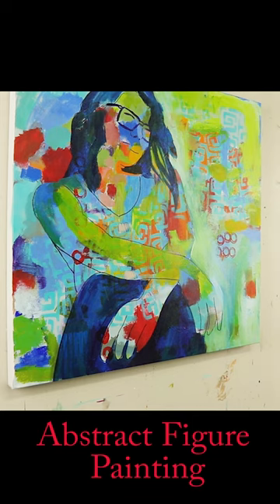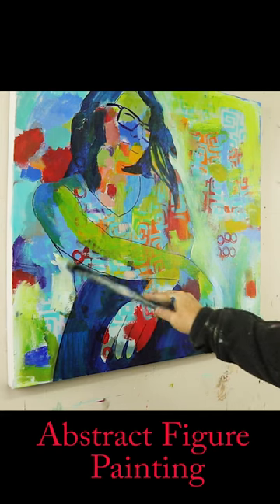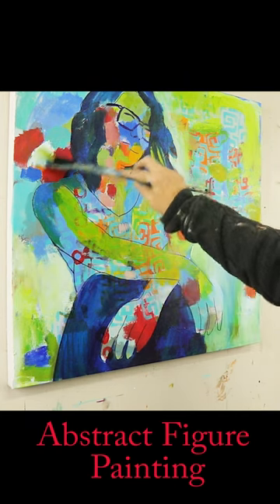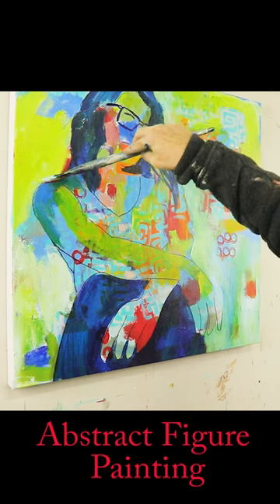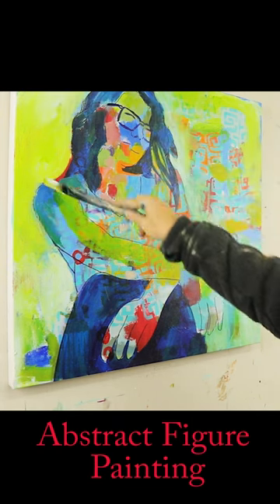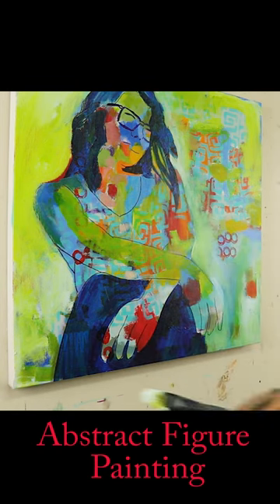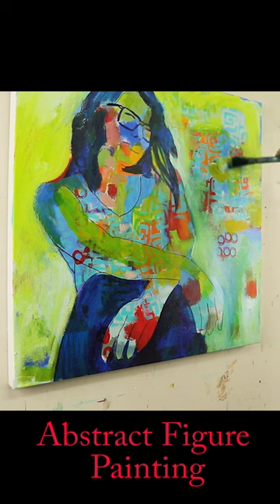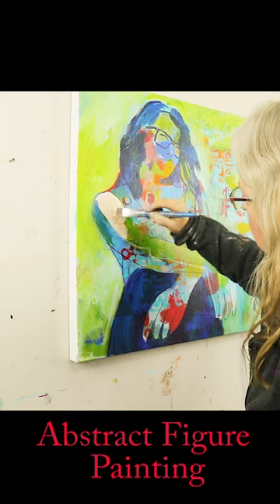Abstract Figure Painting: Using a Photo Reference /Messy Background.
ABSTRACT FIGURE PAINTING IN ACRYLIC: In this video, I am painting figures with acrylic paint with a combination of opaque and transparent paint. I have also added collage material.

ABOUT ME
Patt Scrivener AFCA is an abstract artist working in several mediums. She is dedicated to helping artists learn and grow.

Crayola Brush Set.
Amsterdam Acrylic Paint
Golden Fluid Paint - Teal
Kroma Paint
Catalyst Wedge
Woody Stabilo
Stabilo Mark All
Acrylic Ink
Catalyst Wedge with Notches
Strathmore Mixed Media Paper

JOIN the INNER CIRCLE and get subscriber perks with my weekly newsletter.